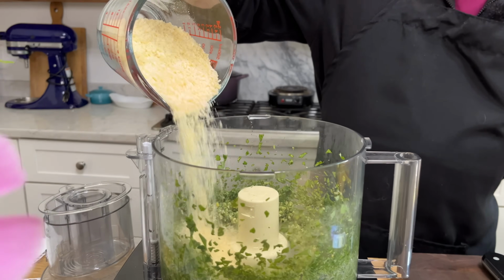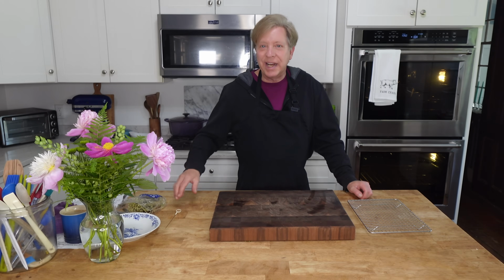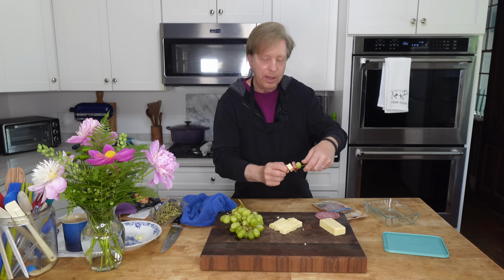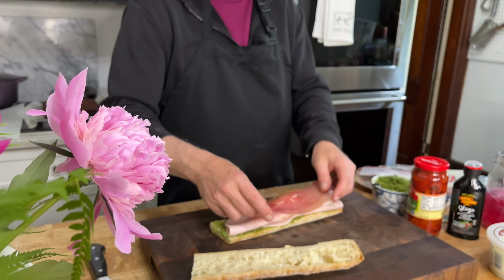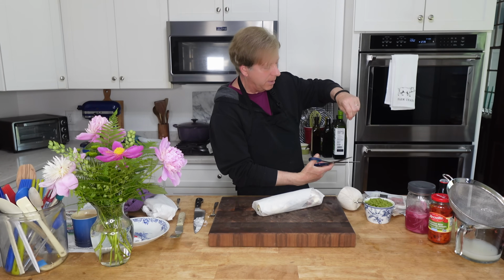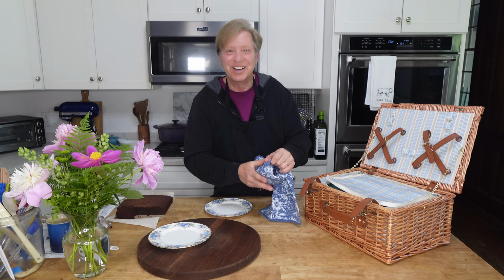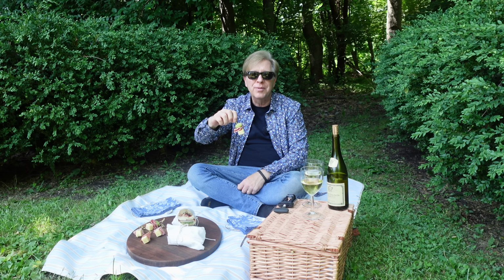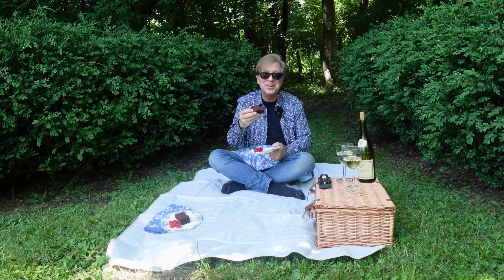A Picnic in the Garden | Recipes | Tips | My Very Serious Brownies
Hello, friends -- Please join me today as I prepare a first course, main course, and dessert for a picnic in the garden. Recipe for my "Very Serious Brownies" is linked below!

Kitchen Equipment:
*Square Cake Pan
*KitchenAid Mixer
*Food Processor
*Bench Scraper
*Oven Gloves
*Lemon Squeezer
*Pyrex Freezer Containers
*Blue Cloth Napkins